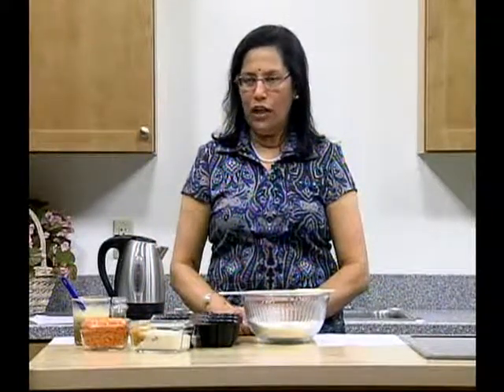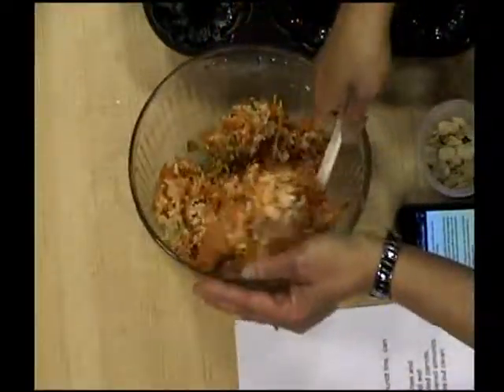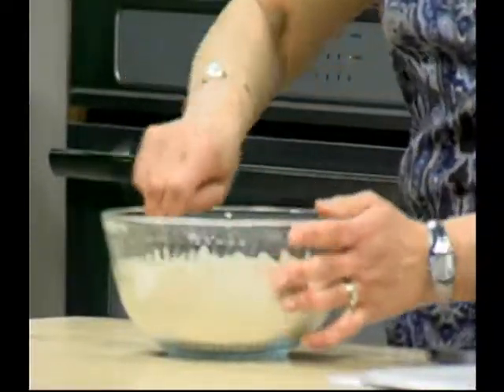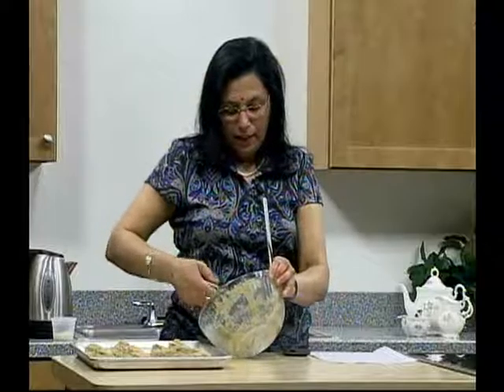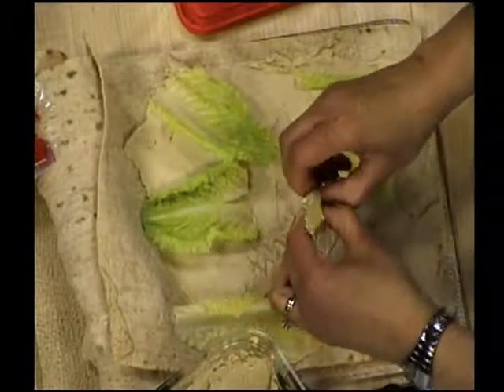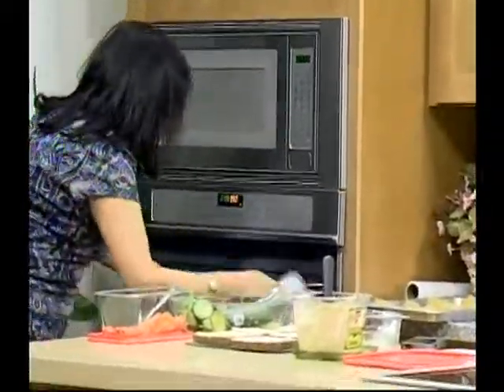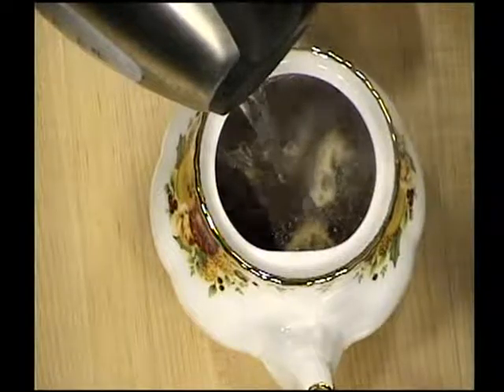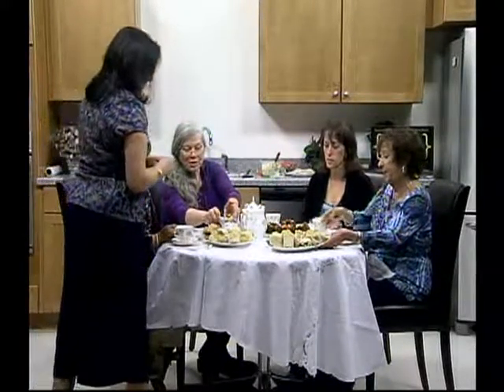Flavourful Eats EP1 Tea with Mom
MAY 13
Humsha Naidoo host
Oatflour, scone, carrot Halwa cake, Lavash bread, sandwich, and, English black Tea